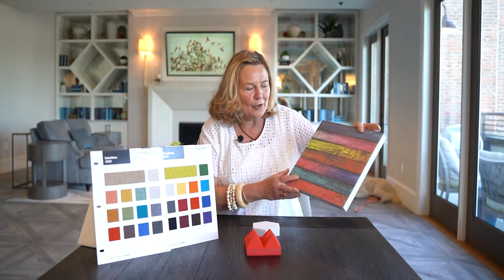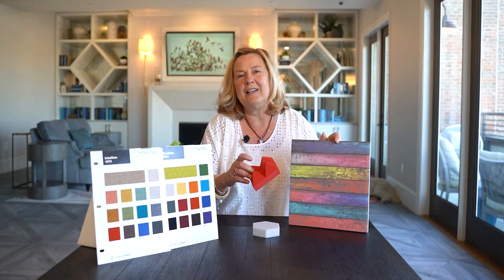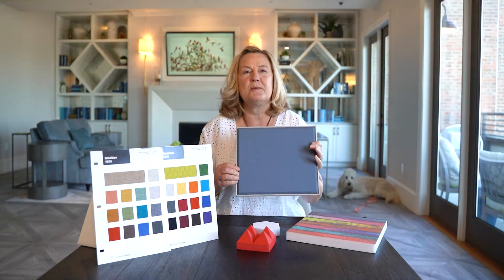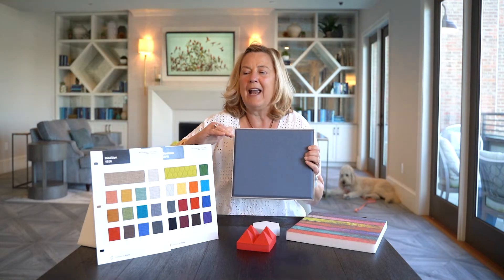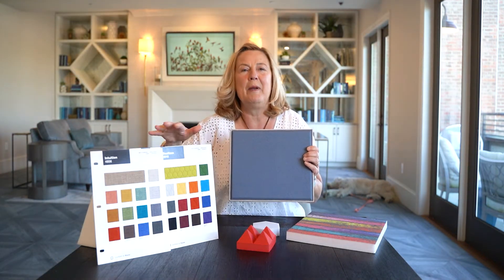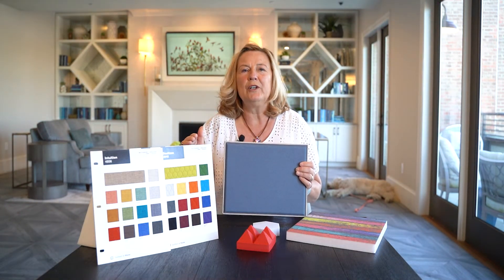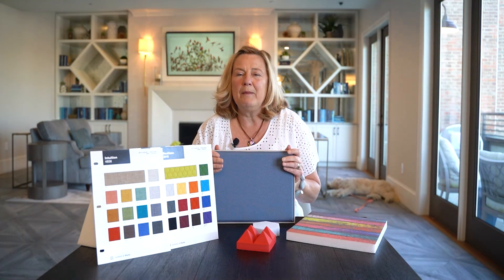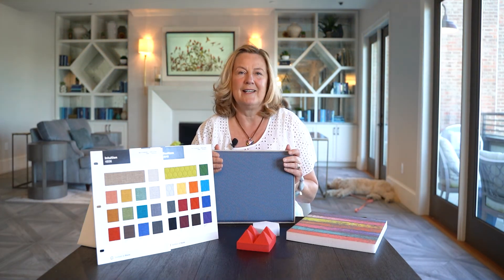SPA - Designer Panels